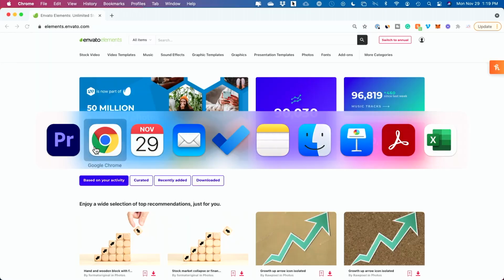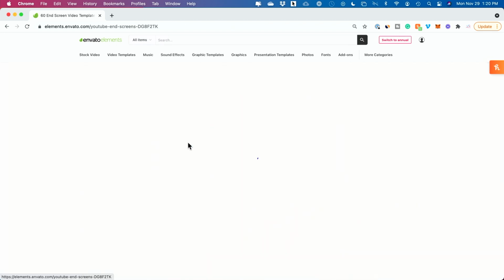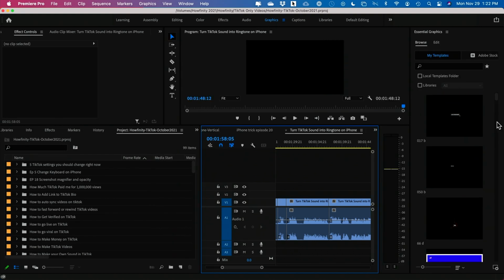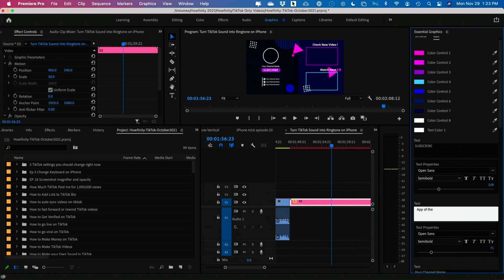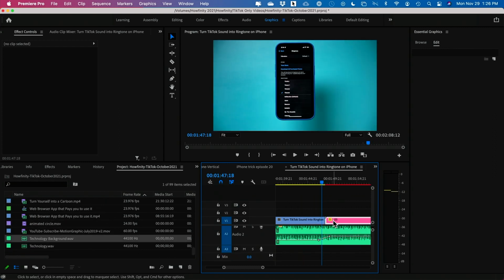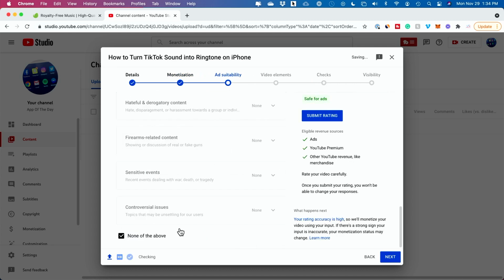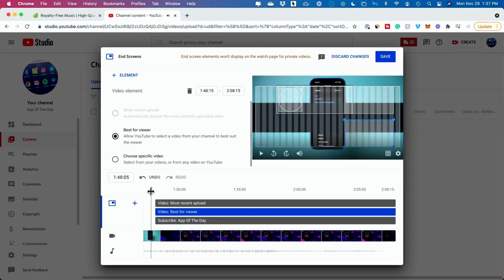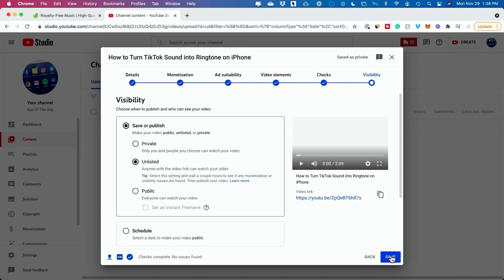How To Make a YouTube End Screen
YouTube end screens are a great way to get more views on your channel and I add two end cards or end screen elements to the end of all my YouTube videos on all my channels.

There is a way to make your end cards even more clickable by creating a motion graphic end card using end card templates.

You can download end card templates from Envato Elements.  These can be motion-based or still graphics.
Motion end cards can be edited in Adobe Premiere, After Effects Davinci Resolve, or Final Cut Pro.